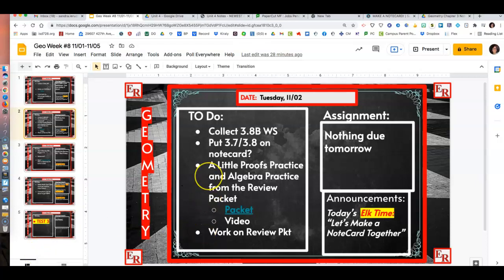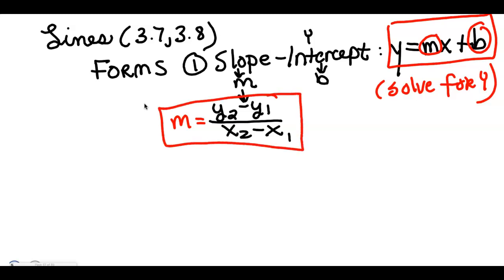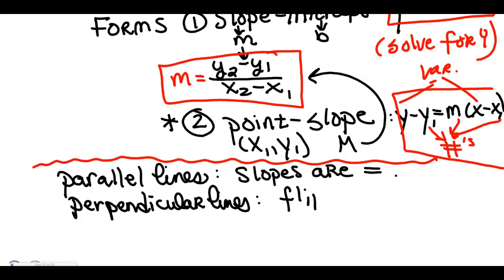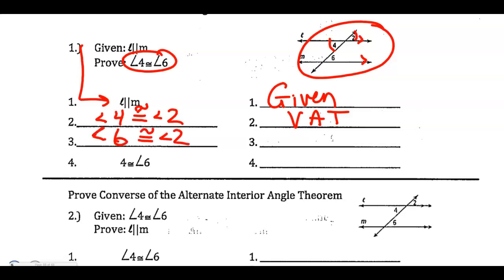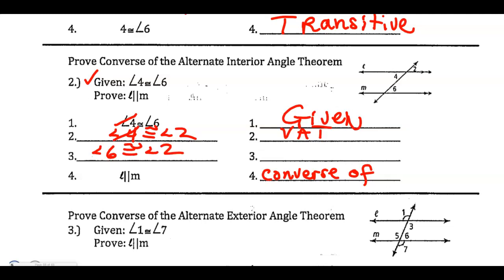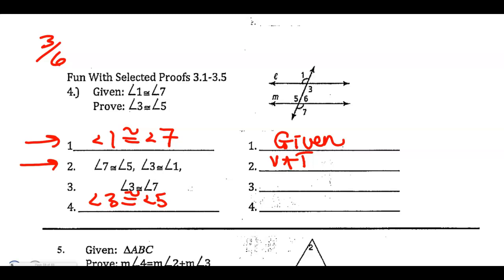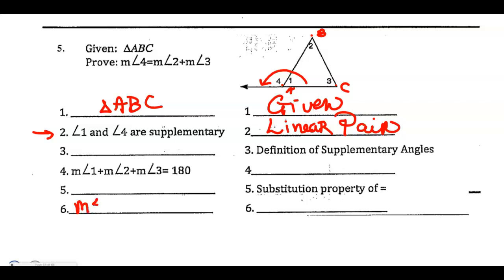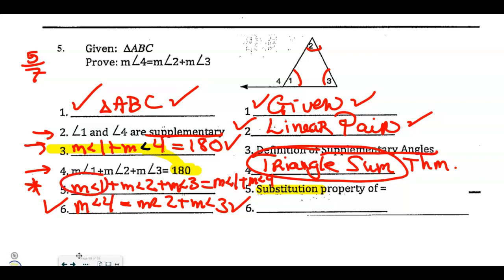Tuesday 11/02 (Test Prep Day 1)